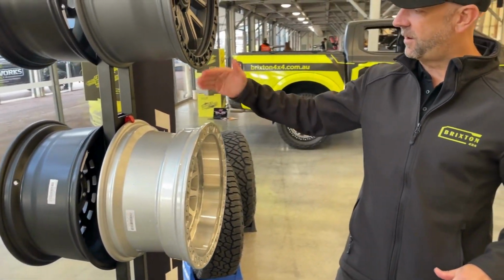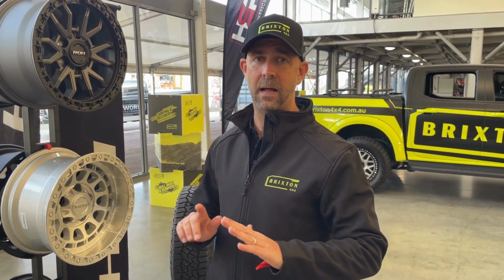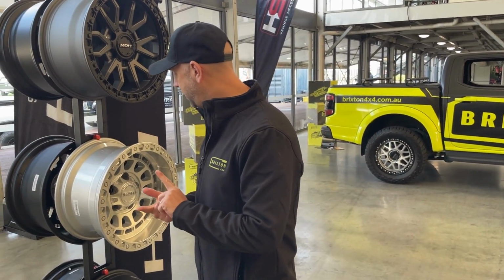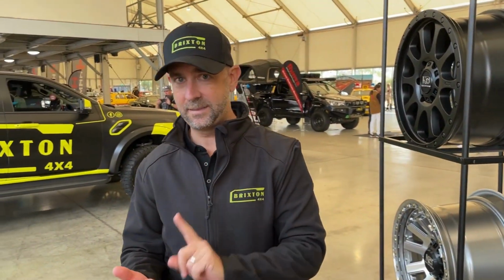ROH Assault Wheel Staggered Offset for 70 Series LandCruisers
Nathan from Brixton 4x4 unveils the secrets behind the ROH Assault Wheel Staggered Offset option for 70 Series Toyota LandCruisers. In this comprehensive breakdown, he discusses how the staggered offset option can dramatically improve your vehicle's performance, handling, and style.

If you’re an off-road enthusiast or 70 Series LandCruiser owner looking to enhance your ride, this video is for you. Nathan provides expert advice, offers practical installation tips, and gives a detailed analysis of the unique advantages that ROH Assault Wheels bring. Discover the ultimate solution for optimising your LandCruiser today!

Liked what you saw? Your support drives us to create more content like this!